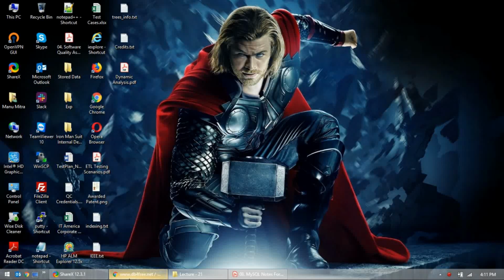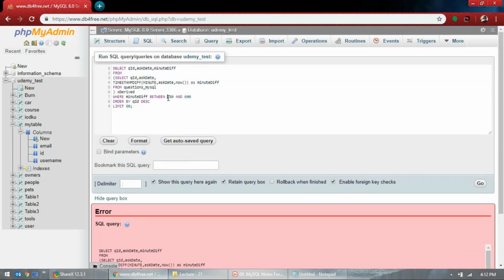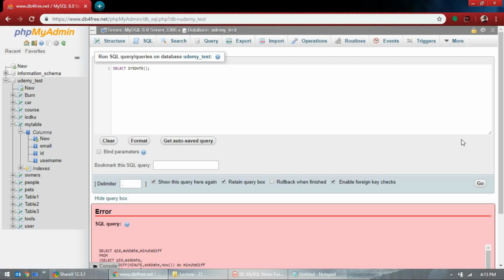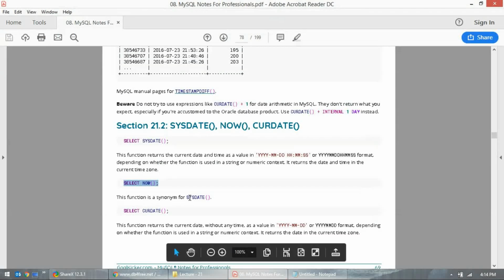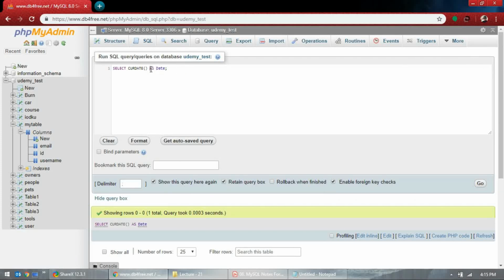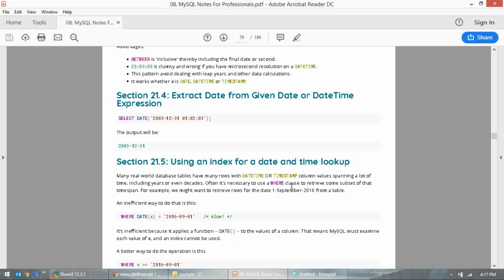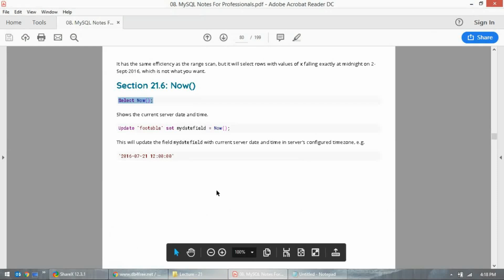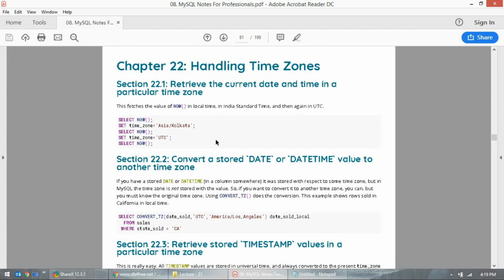21. Basic Concepts of MySQL Database (Date and Time Operations)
Basic Concepts of MySQL Database (Date and Time Operations)